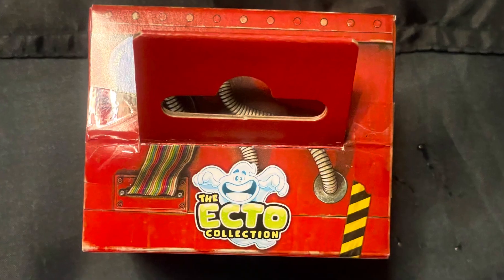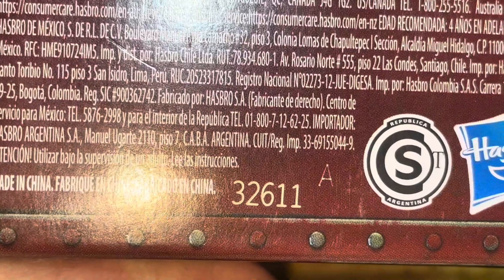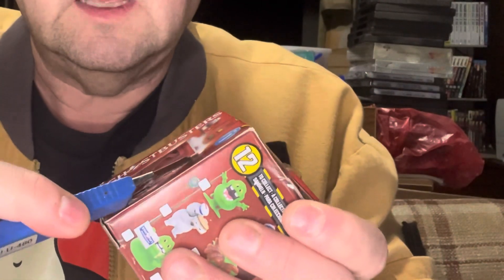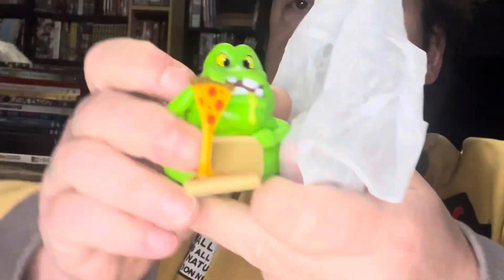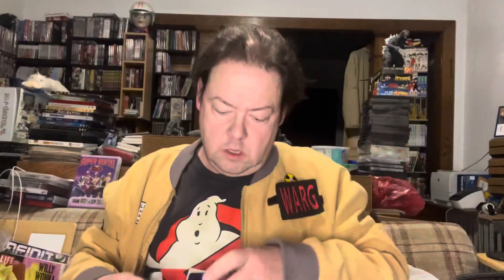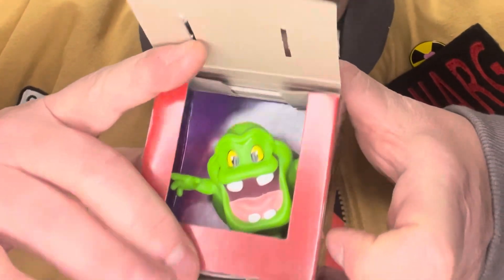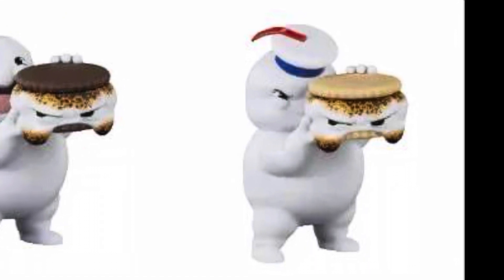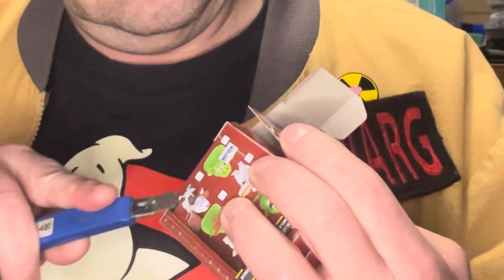Ghostbusters: The Ecto Collection Blind Box Trick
Does this trick I found online actually allow you to know which collectible mini figure is in which box ahead of time?

…actually, there are probably several ways…